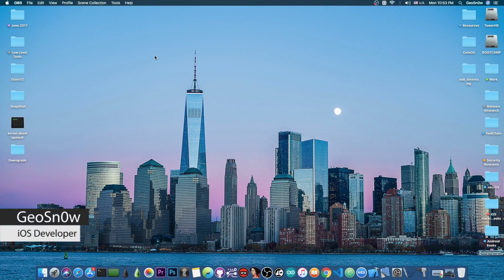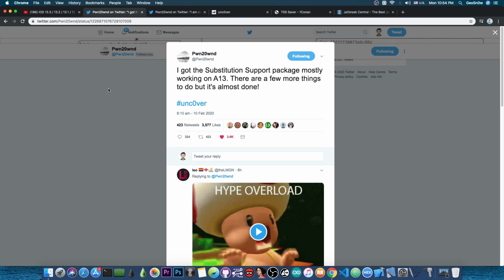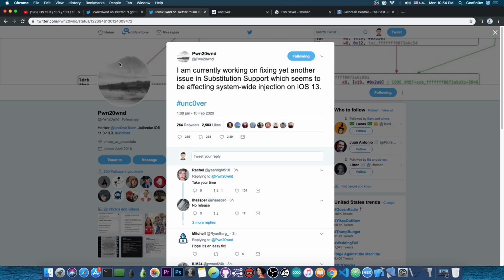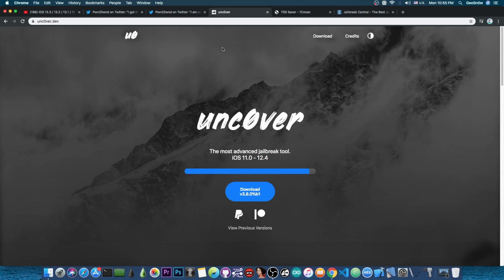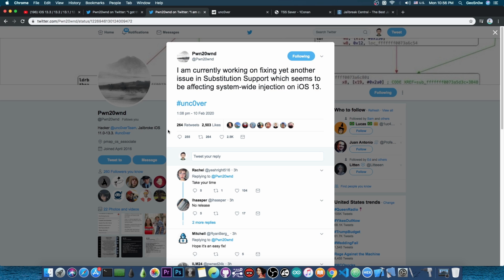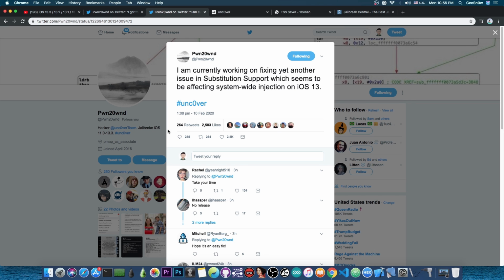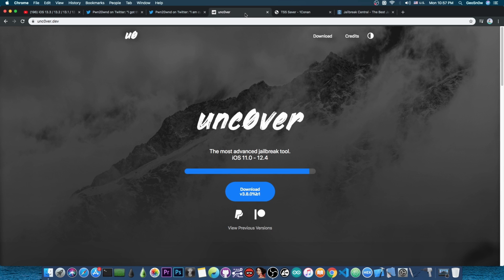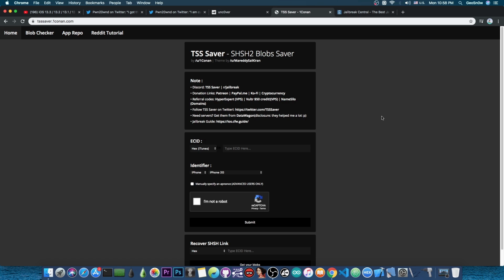iOS 13.3 / 13.2 / 13.1 / 13 Unc0ver JAILBREAK (A12 / A13) Latest News: Tweaks Support & Save Blobs!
In this video, we're talking the latest Unc0ver Jailbreak news, the latest development insights and what is currently going on in terms of iOS 13.0 up to iOS 13.3 Unc0ver Jailbreak for iPhone 11, iPhone XS, XS Max, and XR, as well as the rest of the devices such as iPhone X and older. We have important news about tweaks and tweak support on Unc0ver, as well as some information about saving SHSH2 blobs for later downgrades to iOS 13.3.

As you're probably aware, developer Pwn20wnd recommends updating your device to iOS 13.3 as soon as possible because Apple may stop signing it very very soon. iOS 13.3.1 is already out and Apple already seeded iOS 13.4 Beta. Unc0ver Jailbreak will only support iOS 13.0 up to iOS 13.3 and everything in between (iOS 13.1, iOS 13.2, etc.). Currently, Pwn20wnd is working hard to fix bugs related to Tweak support / Substitution which are key components of any iOS jailbreak, whether it uses Substrate (Cydia Substrate) or Substitute, or even something proprietary.

~ GeoSn0w